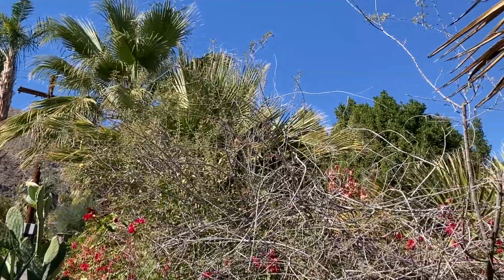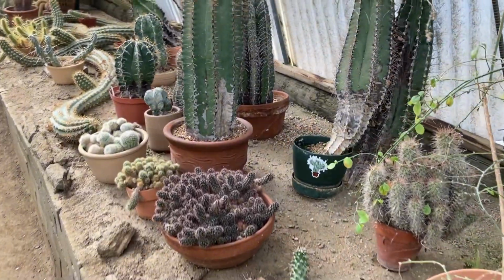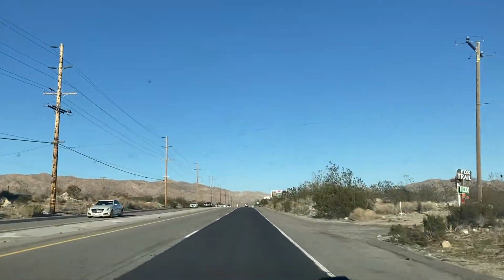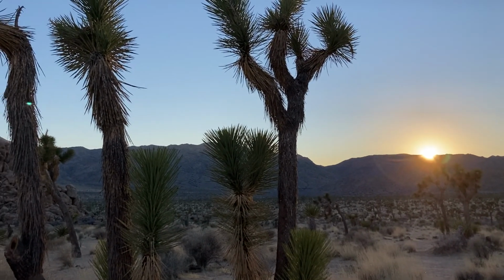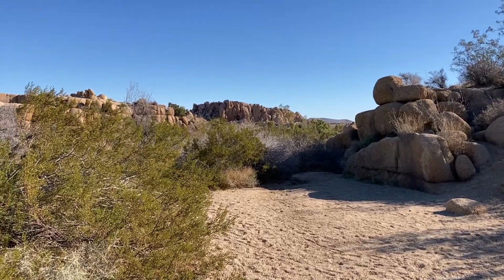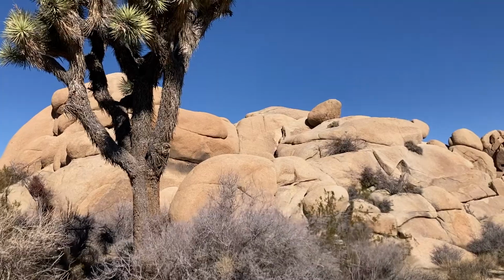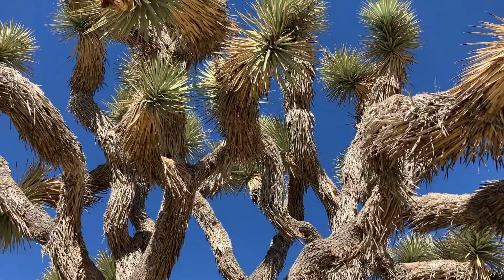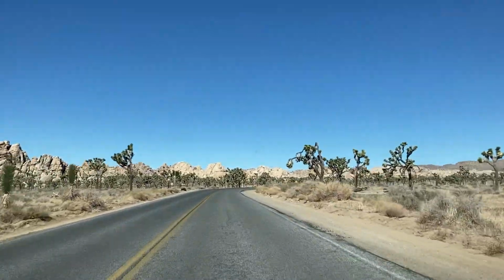Camping in Joshua Tree + Palm Springs | Andrea's Adventures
My husband, dog, and I went on a little weekend camping trip (1 night) to Jumbo Rocks Campground in Joshua Tree National Park.  We spent part of the first day in Palm Springs.  I didn't get enough footage of Palm Springs, sorry about that.  I really wanted to camp there because it's an amazing campground and the stars are super bright.  I wanted to get some photos of the stars.